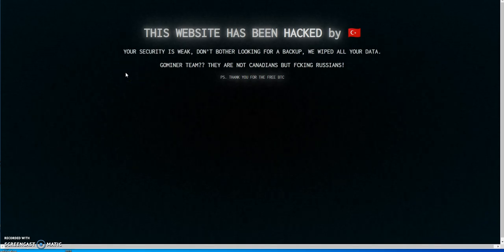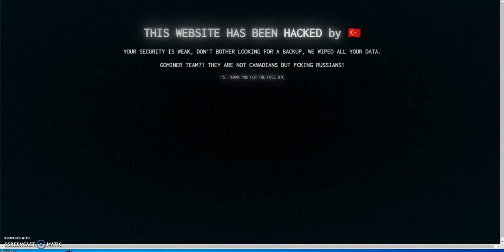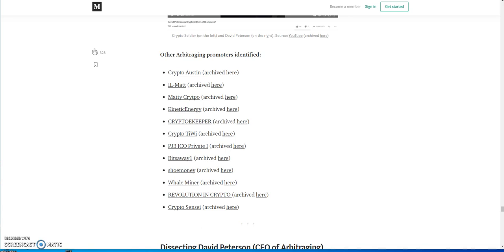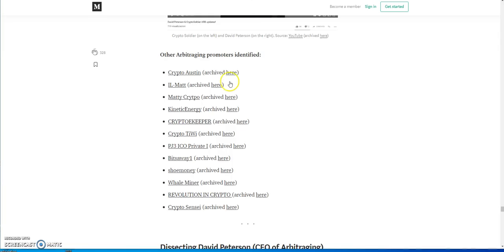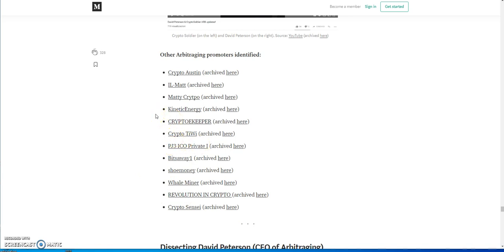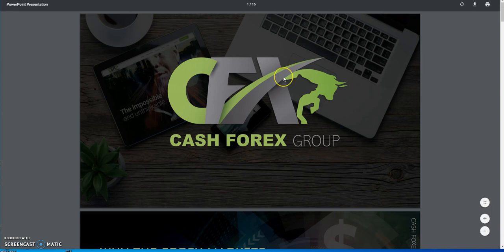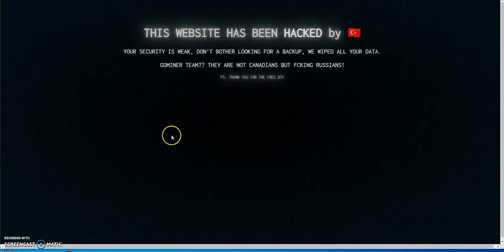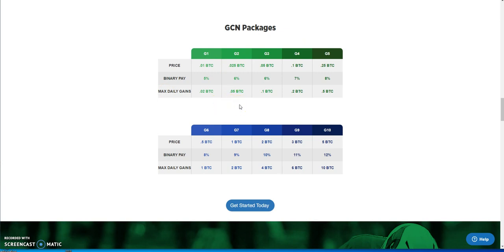Gominer Hacked and Exit, YouTuber Talk - Enough is Enough, CashFX, SportstradingBTC Special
Episode 255

No HYIPS, No Bots here, so many ways to diversify and make passive income. Check these are today!! This is real money to be made - programs i'm in  posted below -

The best platform of 2019 - earn 2x passive income or if you get at least 1 referral, you earn up to 4x passive income - gotta be Platform of the Year for 2019

average 1% a day -- ever so steady

earn up to 300% passive income
Free $20 sign up bonus which is on-going

up to 3% daily passive income until you earn up to 200% passive income

Super Wallets

--- Forex trading in your wallet ---

earn free Stellar XLM - new or existing members on coinbase - only 4 slots remaining left

earn free EOS - new or existing members on coinbase - only 2 slots remaining left

Abundance Network - Earn $100 or more a day just making this phone call and more!

bitrading888 scam
VCI SCAM
passive crypto
passive income
work at home